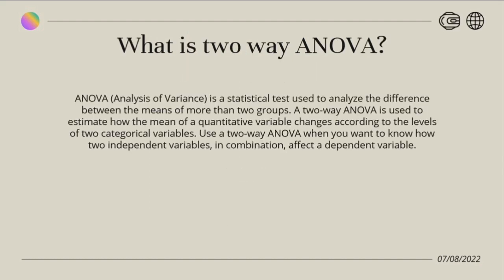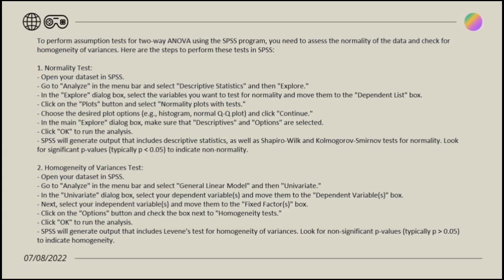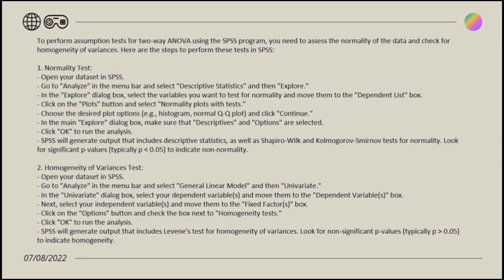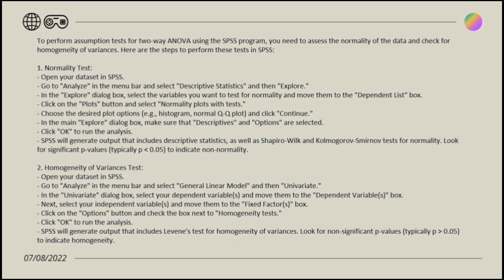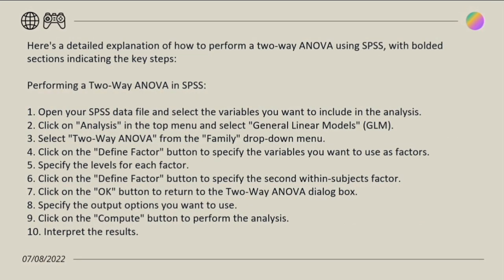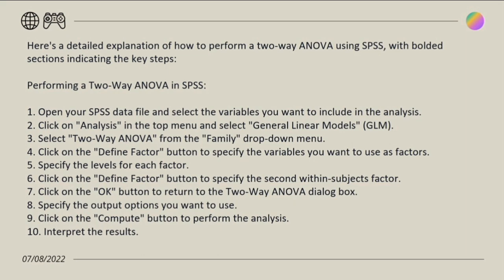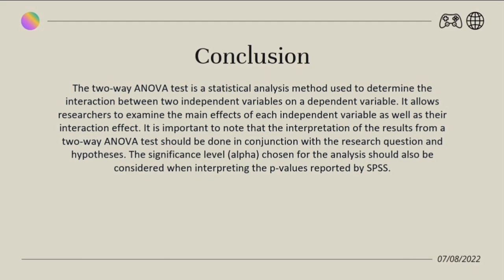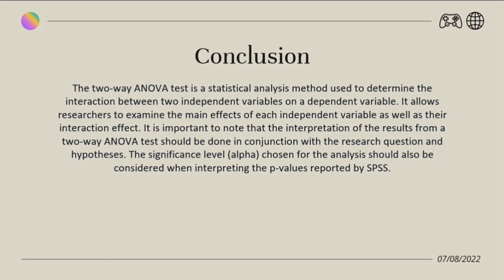Group 6 - Analyze A two Way ANOVA Test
Group 6 - Ayu Putriana Lestari
               - Winna